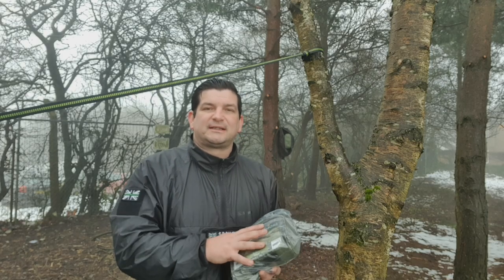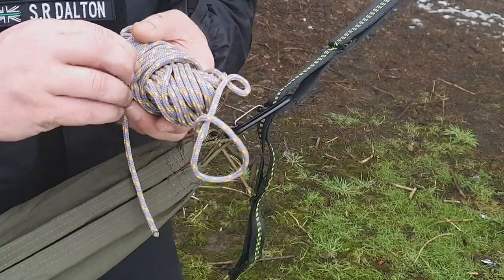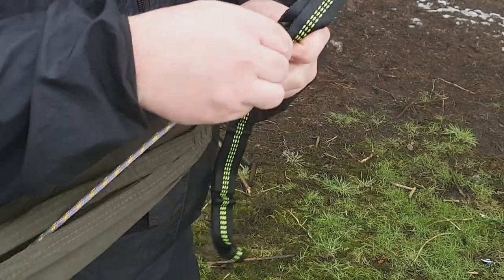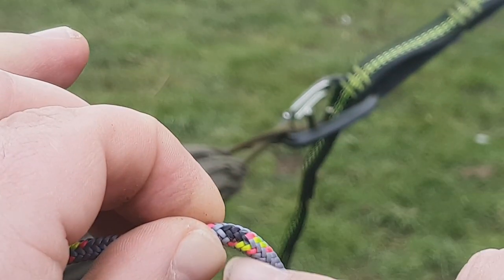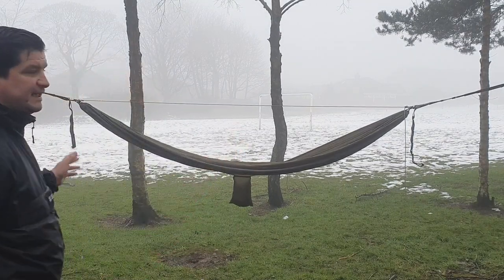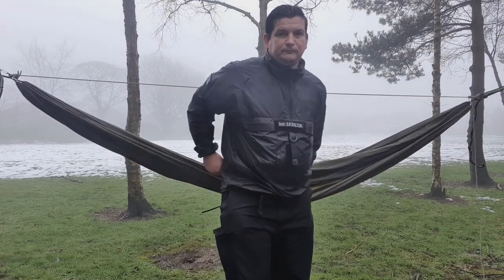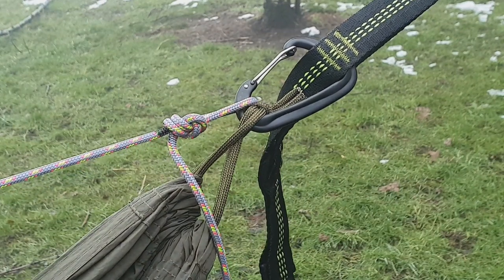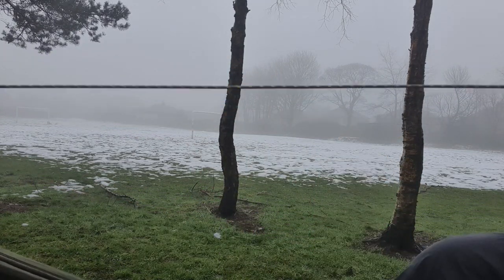Setting 'Your' Perfect Hang, Using a Structural Ridge Line | Hammock How To....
As, like many people when i first started Hammock Camping i was clueless all the gear and No idea kind of thing. thankfully people were on hand at the West Yorkshire Bushcraft Group to help me get started.

now i feel i am in a position to be passing some of this knowledge on.

thanks Scott